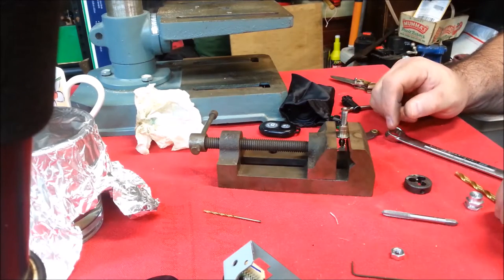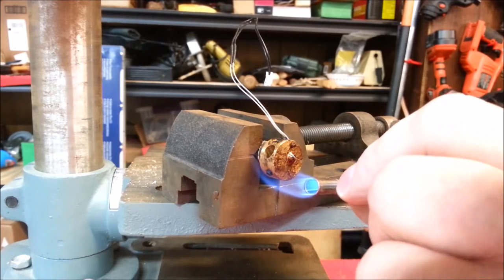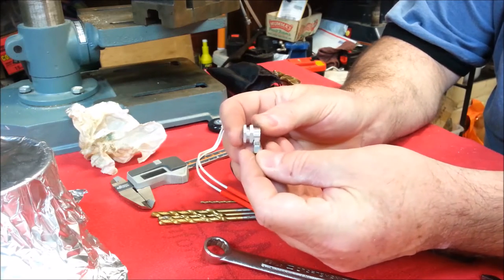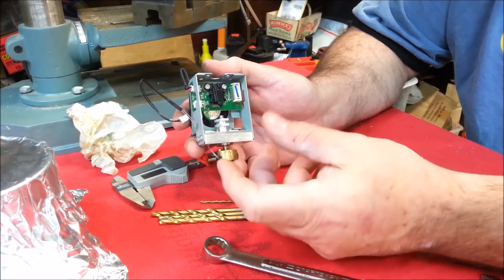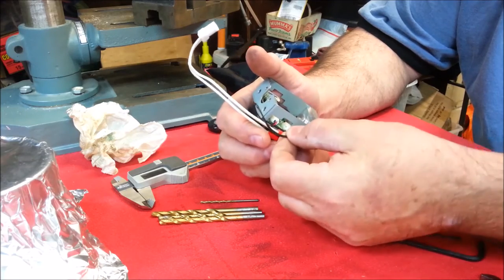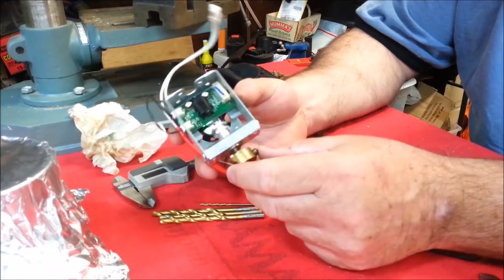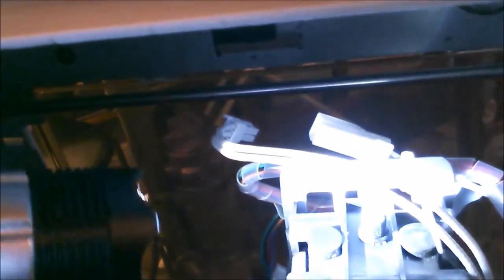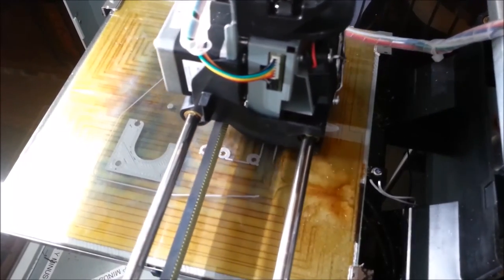Hack 3D XYZPrinting Da Vinci 1.0A STOCK All Metal Hot End Part 4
We finish up our modifications to the XYZPrinting Da Vinci and give printing a shot.  See what happens.  Lets don't forget the ongoing adventures of Qui Qui (key key).